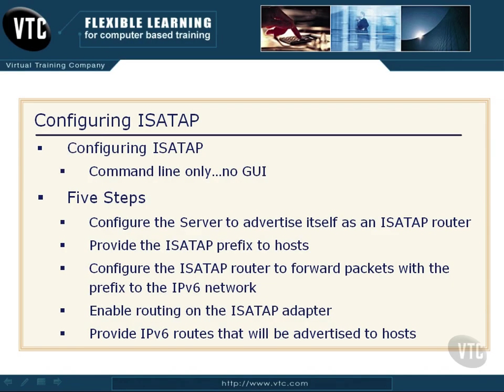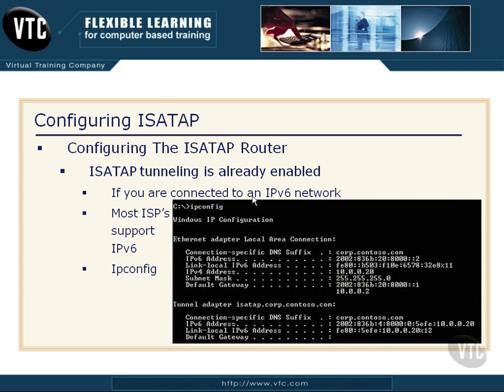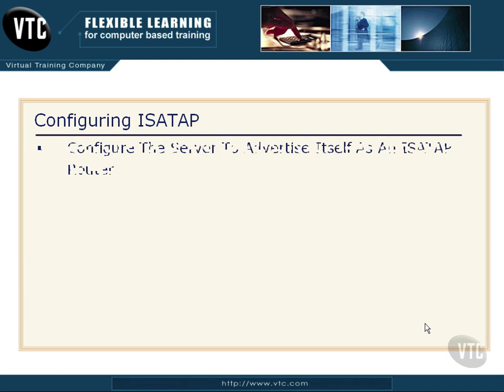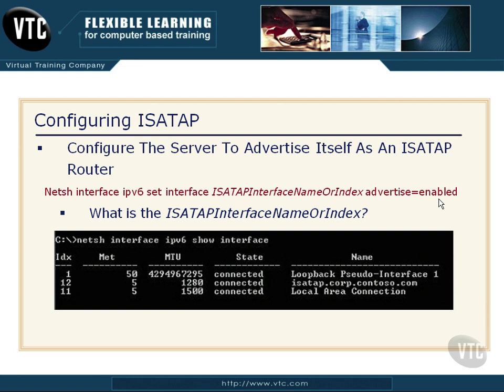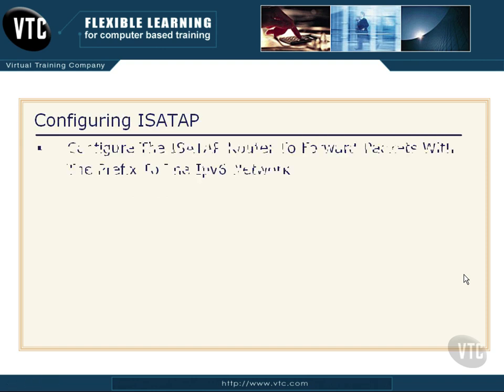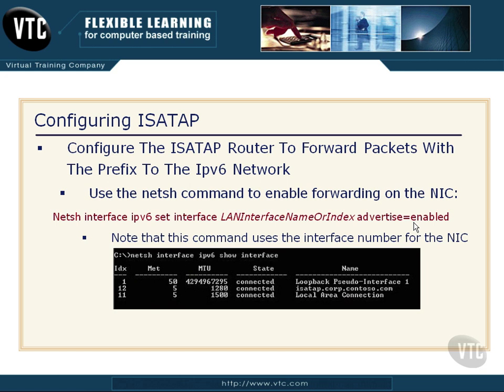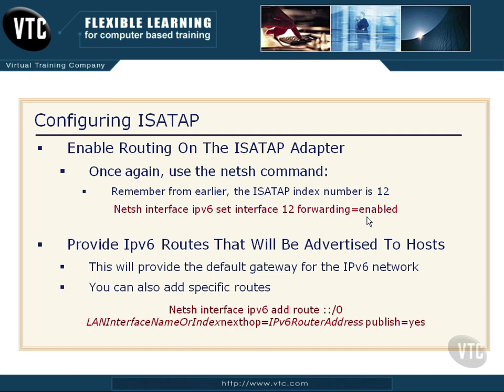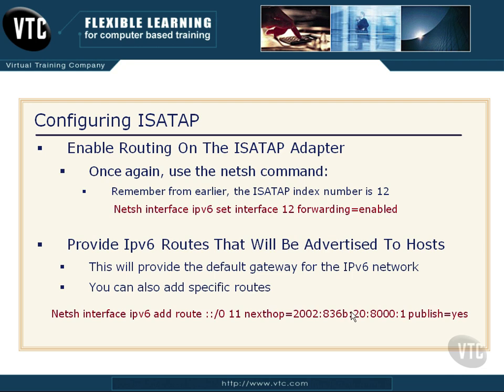58 Configuring ISATAP pt 2